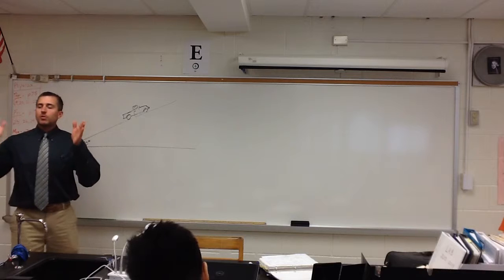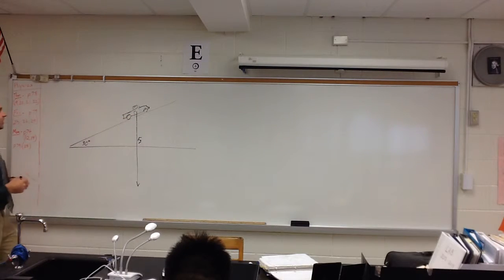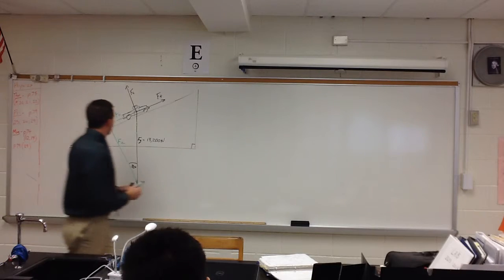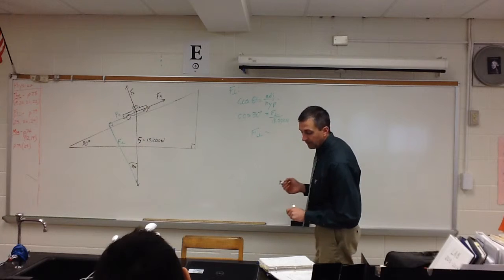Comp. forces on incline - 11/3